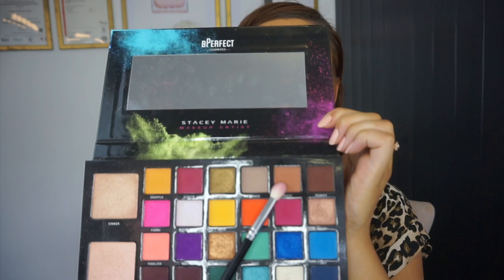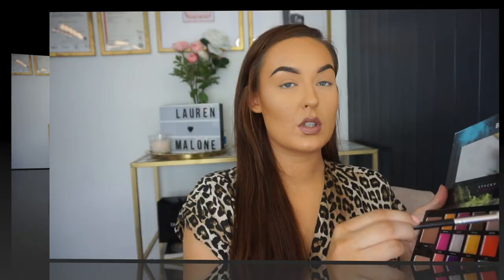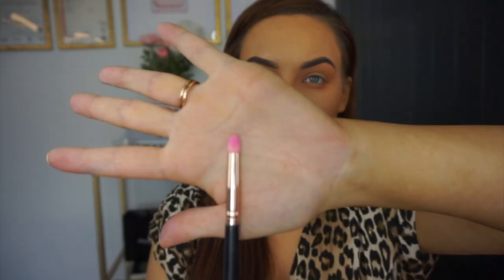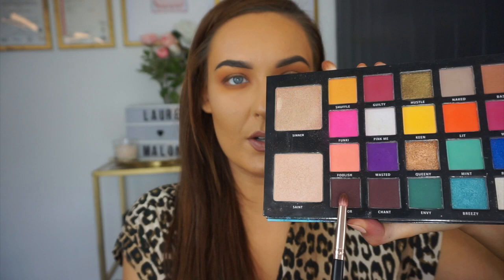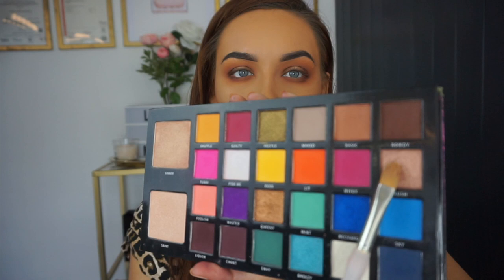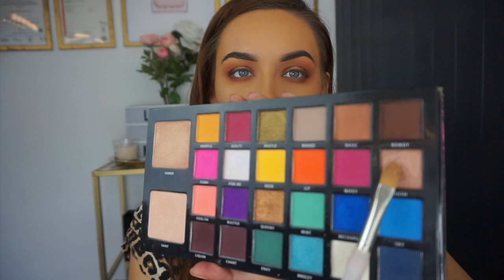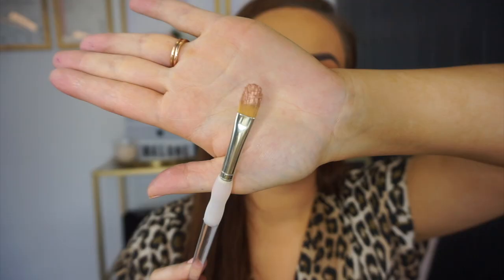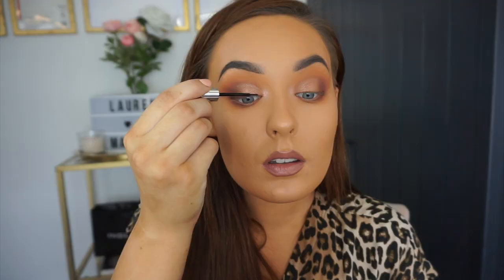bPerfect Carnival Palette | Tutorial Series | Neutral Smokey Eye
Hey guys!

Welcome to another bPerfect Carnival Palette Tutorial. This one is a little more neutral than my previous tutorial and much more wearable. I regularly wear my makeup like this and always get compliments on how bright it makes my eyes look.

The palette is €45 and can be bought in stores and online. I bought this palette myself in Whelan's Pharmacy in Gorey.

Here are the shades I used:

-Basic
-Shuffle
-Rowdy
-Liquor
-Hush

I used highlighter shade Saint as my inner corner, brow bone and face highlight.

The other makeup details in case you were wondering are:

Foundation - MAC Studio Fix Fluid in NC30
Concealer - Revolution Conceal and Define in C3
Powder - Laura Mercier Transluscent
Bronzer - MAC Mineralize in Give Me Sun
Lipliner - MAC Whirl
Lipstick - MAC Pure Zen
Eyeliner - Essence Liquid Ink
Lashes - AliExpress
Brows - Inglot AMC Liner in 90

My blouse is from Dunnes Stores and was €25

Music is by NCS